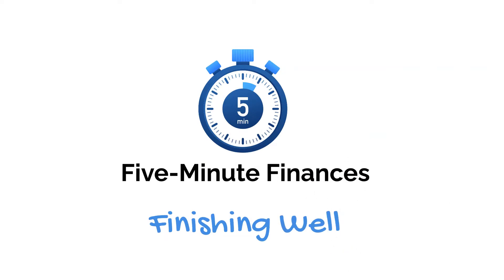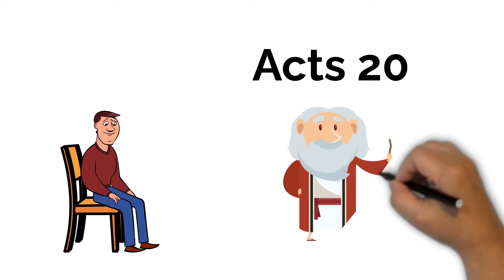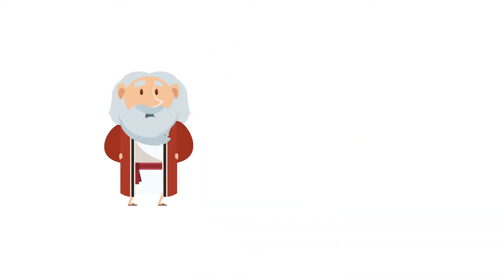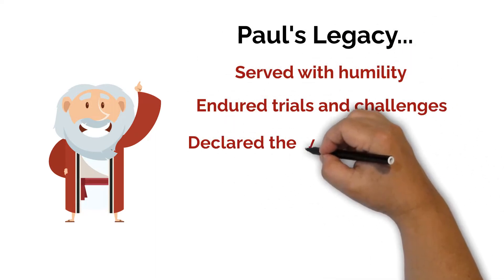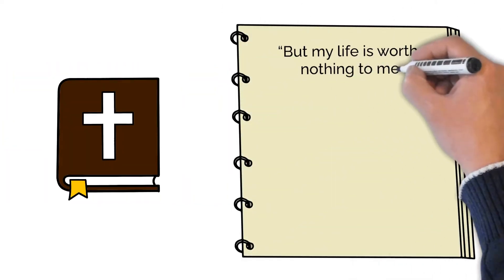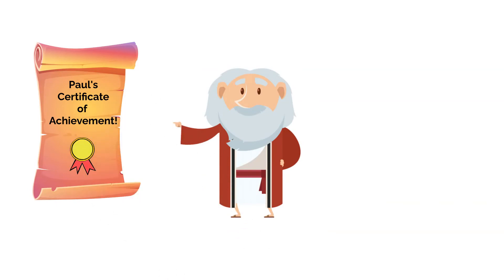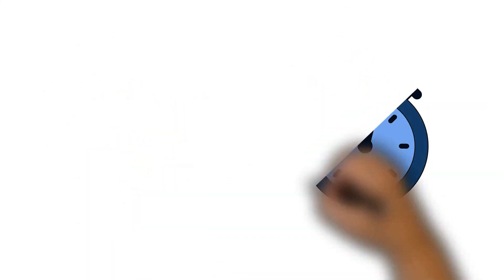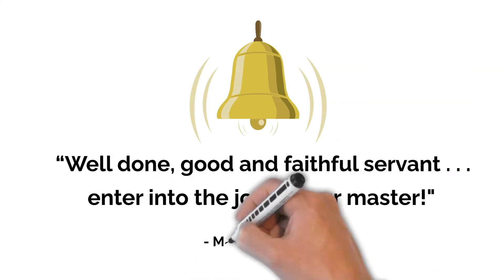Five Minute Finances - Finishing Well